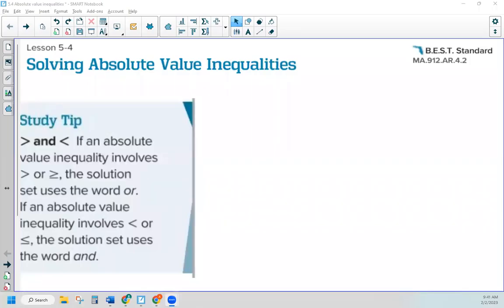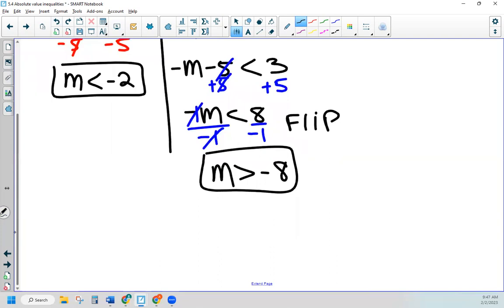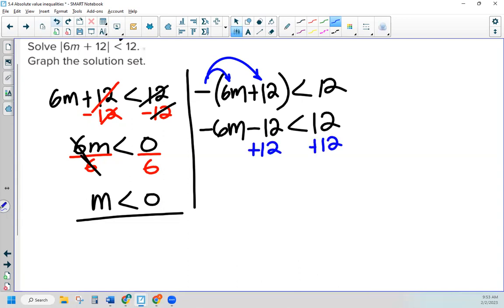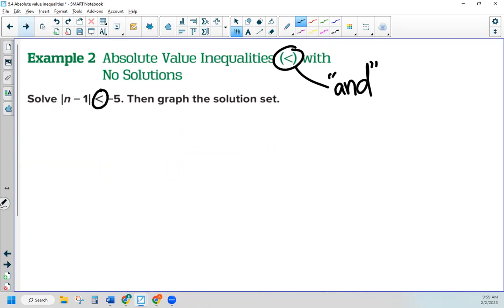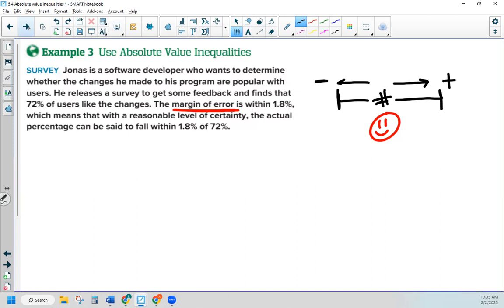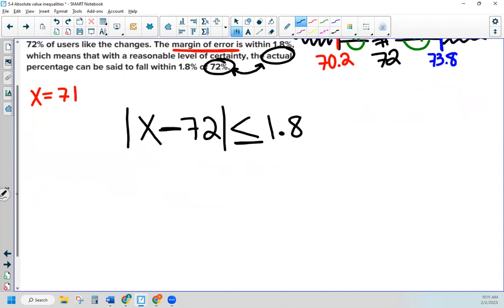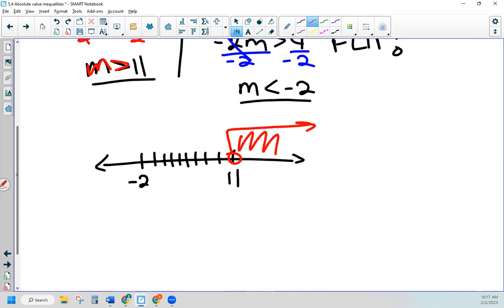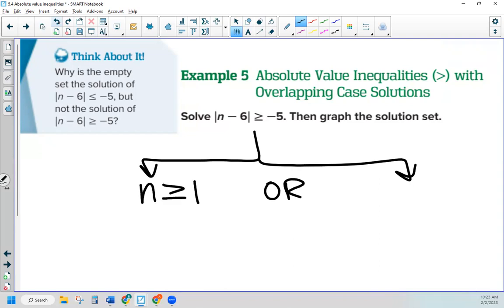Absolute Value Inequalities